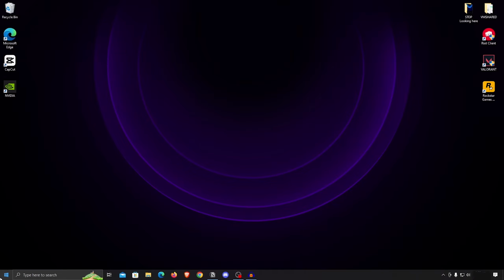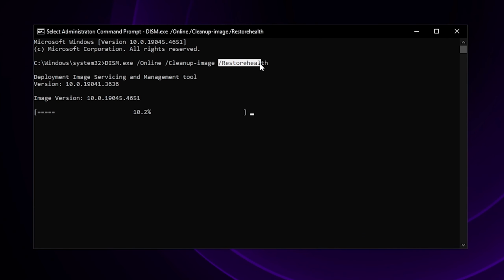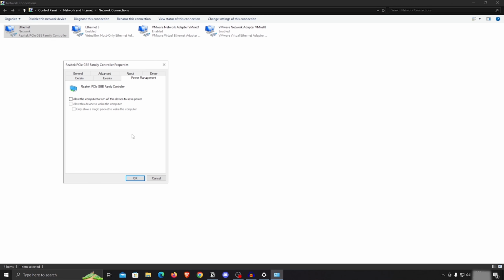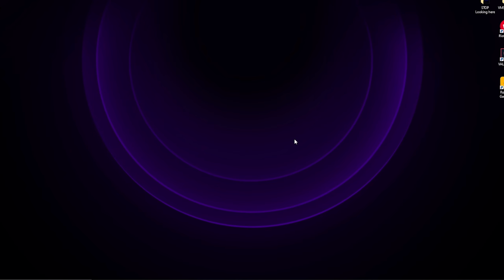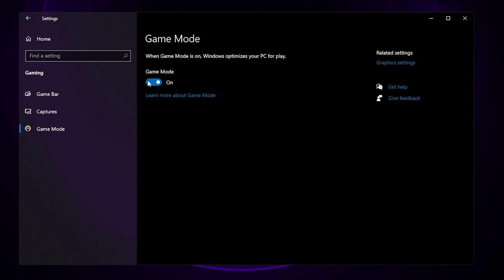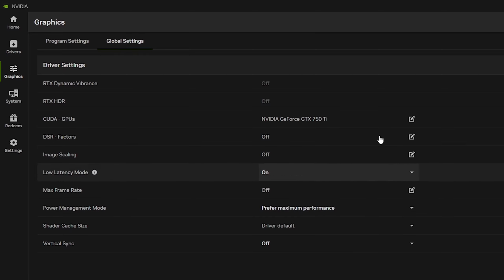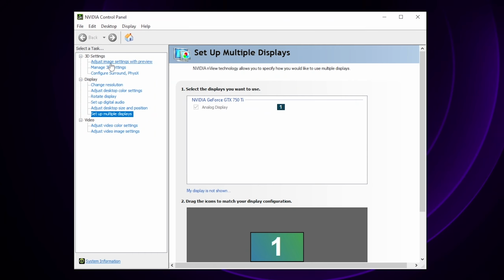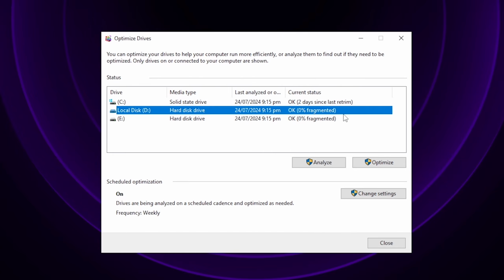OPTIMIZE Your Windows PC for Gaming - Ultimate Windows 10/11 Optimization Guide (2026)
In this video, I will show you how to Optimize Windows 10/11 to Boost FPS, Fix FPS Drops and reduce input delay in ALL GAMES without downloading any pack from hidden windows settings to hardware optimizations! It includes disabling useless windows tweaks, best windows settings and debloating windows 10/11 for performance, unlock hidden power plans, optimize GPU drivers, and fix background resource hogs.
This guide works for all low-end and high-end gaming laptops and PCs in 2026. Follow along to get smooth, stutter-free gameplay across Valorant, Fortnite, Warzone, GTA V, and more!

💻Commands!
1) DISM /Online /Cleanup-Image /RestoreHealth
2) sfc /scannow
3) powercfg -duplicatescheme e9a42b02-d5df-448d-aa00-03f14749eb61

⏰ TIMESTAMPS⏰
00:00 How to Optimize Windows 10/11 for Gaming
00:35 Tweak that doesn't work
01:01  Disable Useless Items
01:32 Restore Windows Health
02:22 Optimize Network Settings for lower Ping
04:07 Browser Optimization
04:41 Ultimate Performance Powerplan
05:08 Best Windows Settings
06:13 Ultimate Nvidia GPU Optimizations
08:24 Optimize Old Harddrive